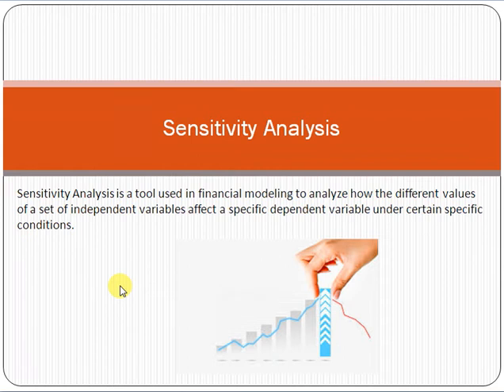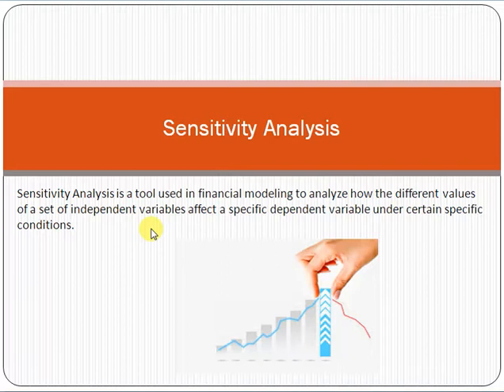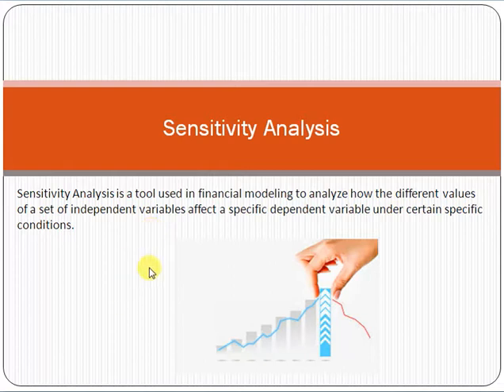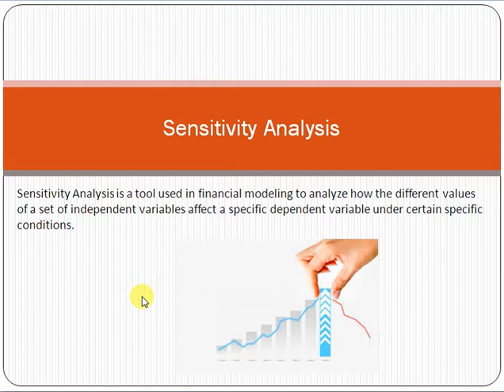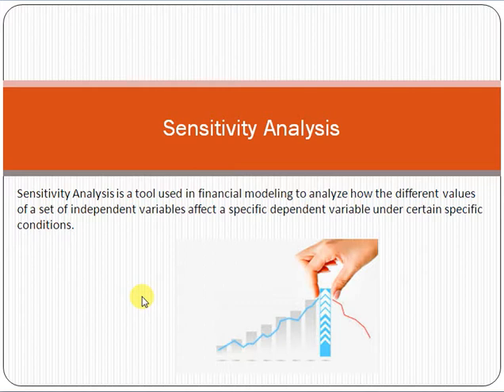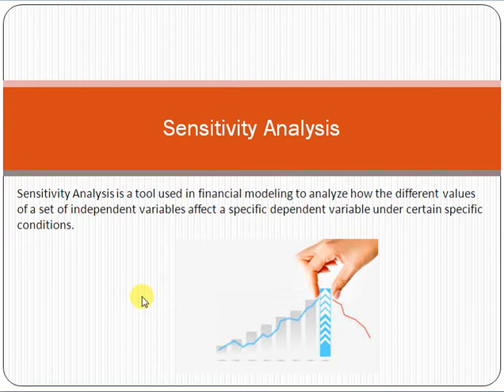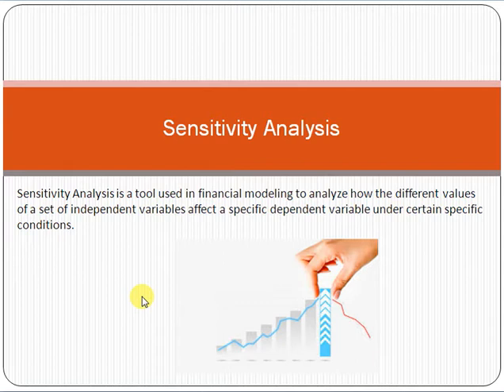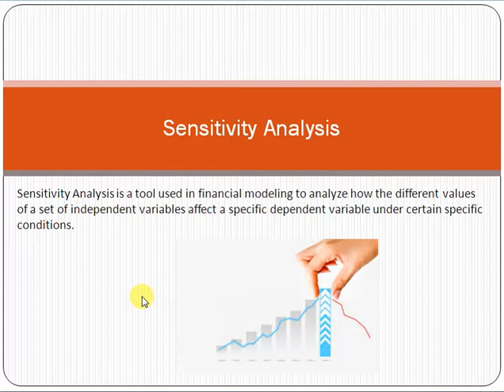Sensitivity Analysis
Sensitivity Analysis is a tool used in financial modeling to analyze how the different values of a set of independent variables affect a specific dependent variable under certain specific conditions.